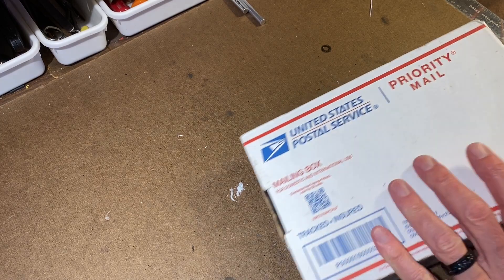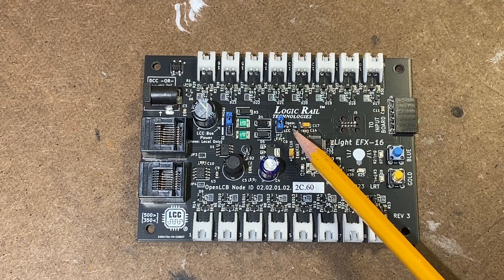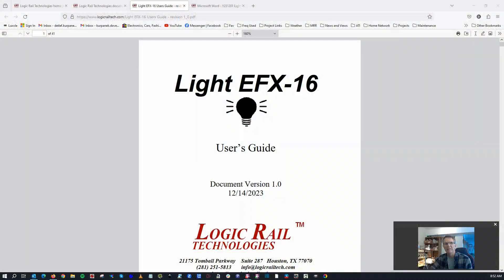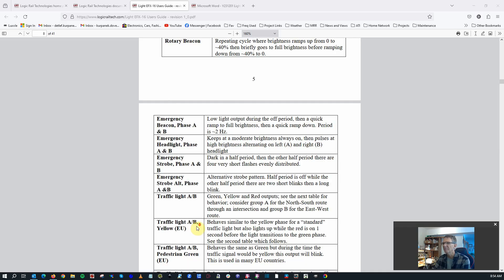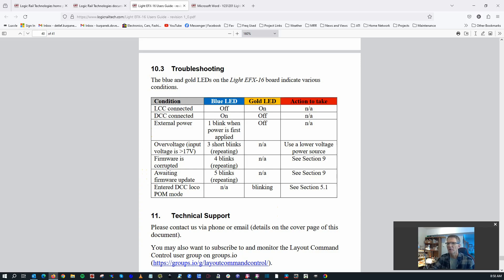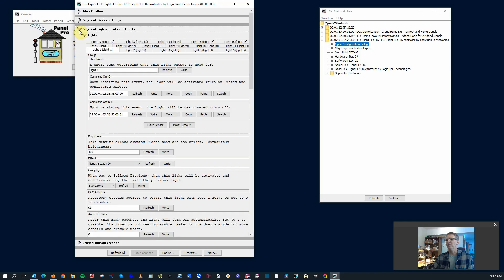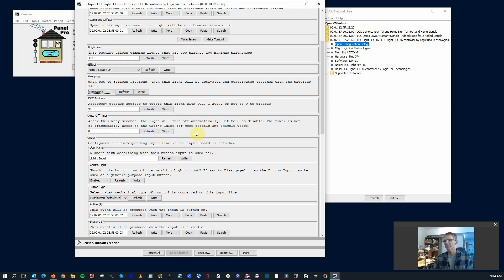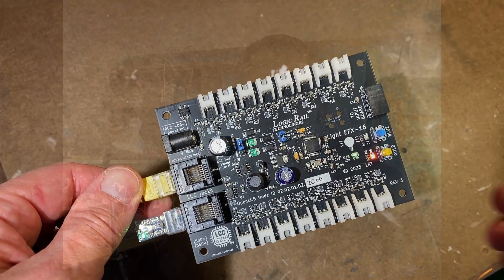First Look at the Logic Rail Technologies Light EFX-16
The Logic Rail Technologies EFX-16 is an LCC compatible lighting effects board, with 16 discrete outputs, each separately configurable. Let's take a look at this new product!

Note the lighting connectors are JST XH 2.5MM 2 Pin. Can get at many different sources, found 30 with pigtails on Ebay (No relation to seller. Purchased and confirmed the fit.)